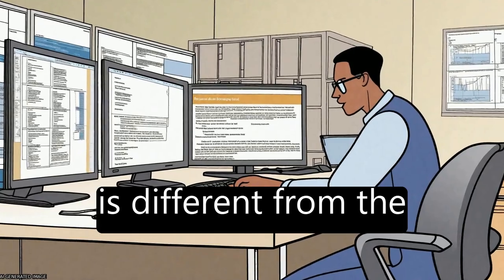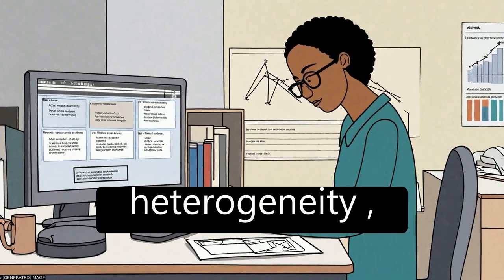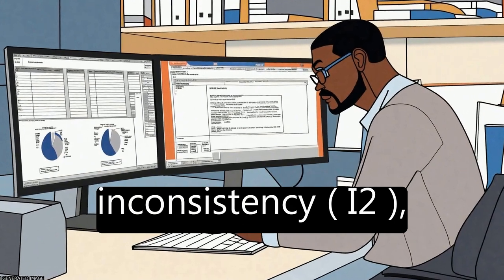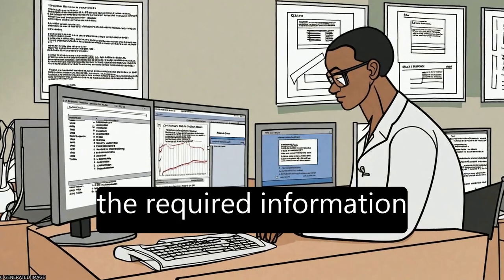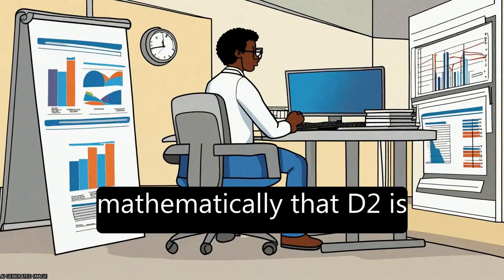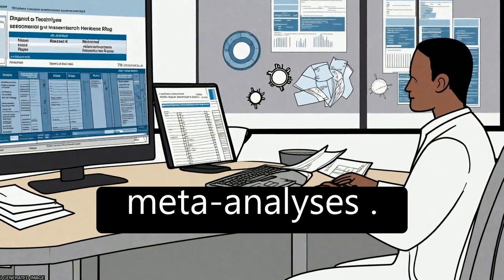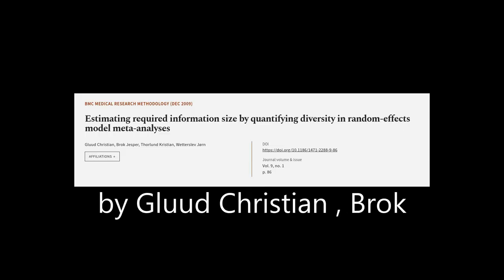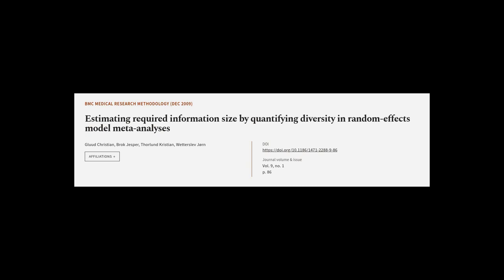Estimating required information size by quantifying diversity in random-effects model... | RTCL.TV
### Keywords ###

### Article Attribution ###
Title: Estimating required information size by quantifying diversity in random-effects model meta-analyses
Authors: Gluud Christian, Brok Jesper, Thorlund Kristian ,and Wetterslev Jørn
Publisher: BMC
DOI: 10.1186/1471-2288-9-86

### Video Timestamps ###
0:00:00 - Summary
0:00:50 - Title
0:00:56 - Tail
0:01:00 - End